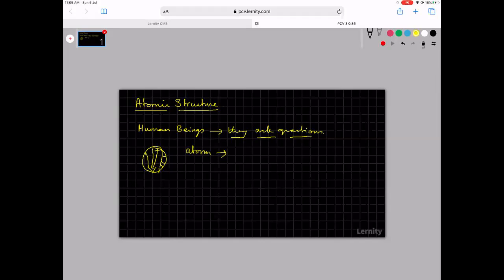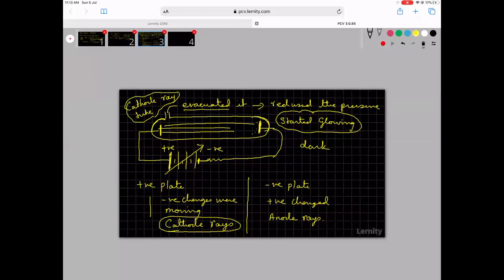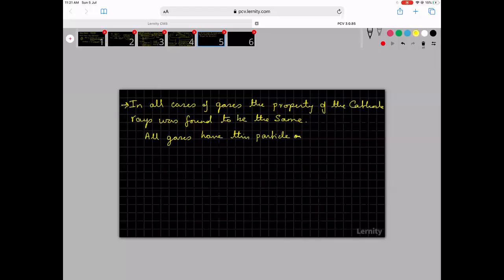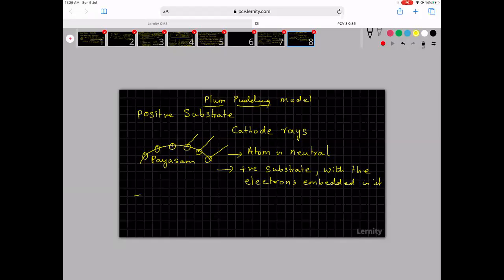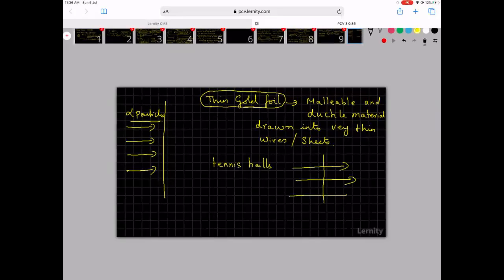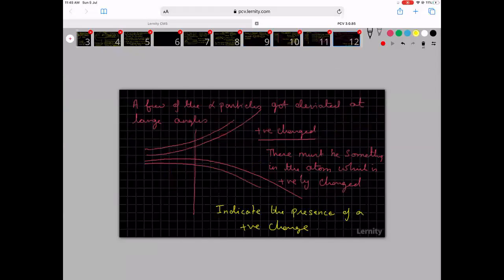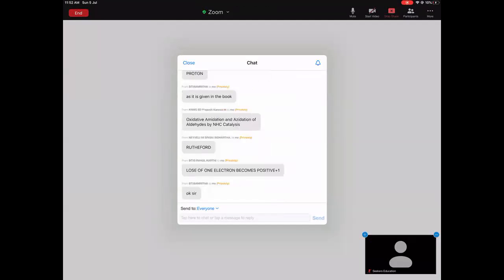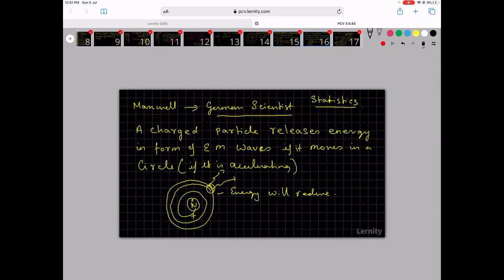July 05 - 8th Foundation - Chemistry